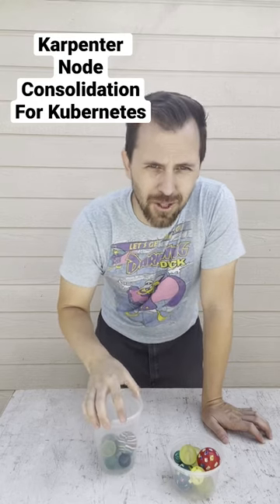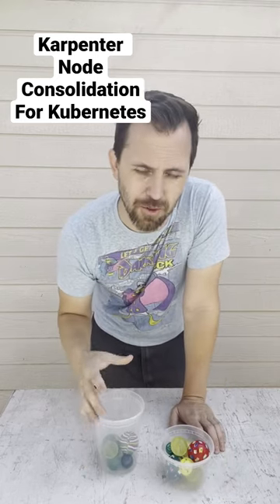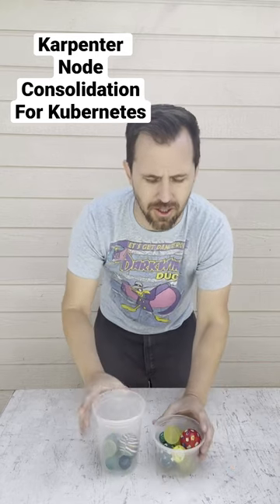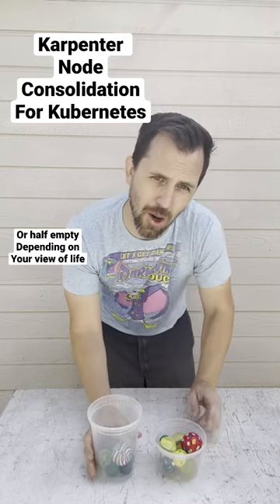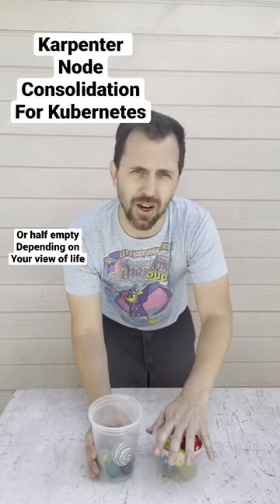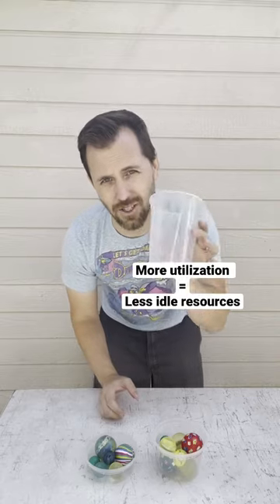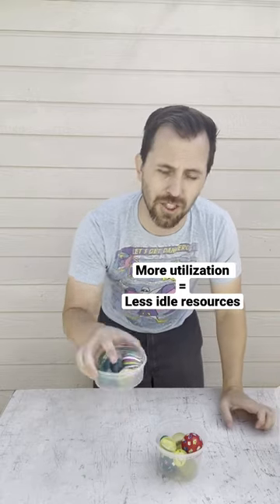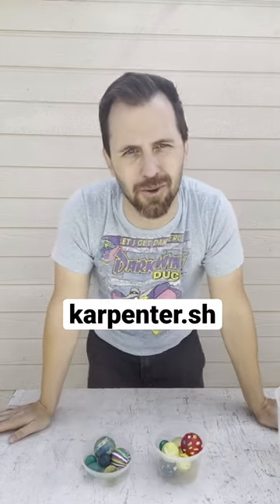How Karpenter node consolidation works in Kubernetes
How to save money with node consolidation in Karpenter